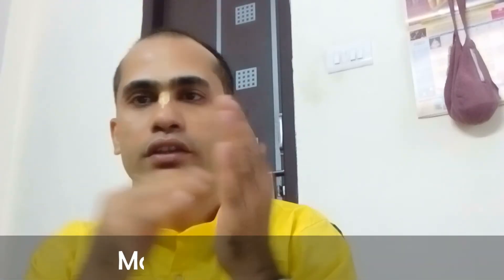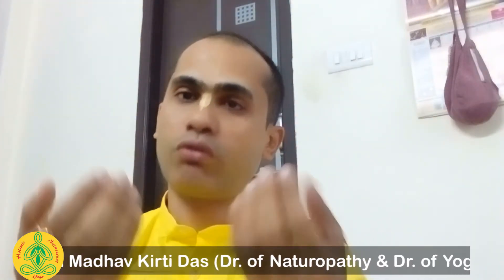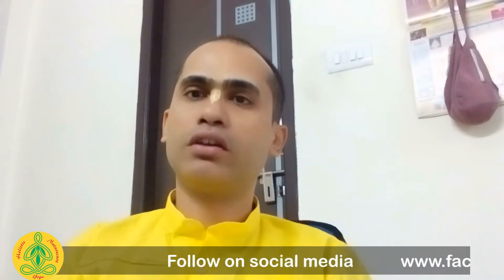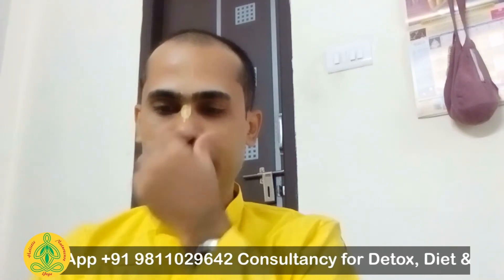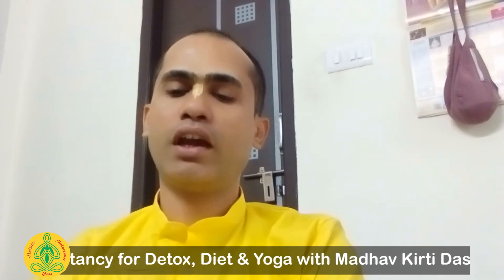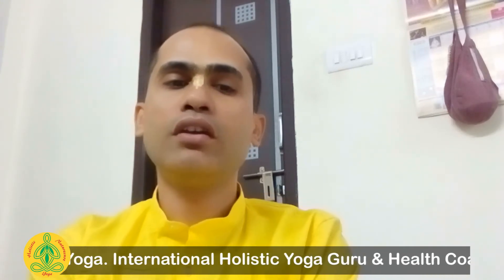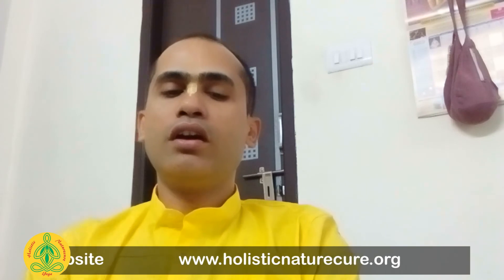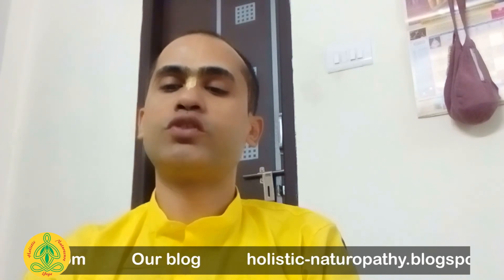Mechanism of Mudra | By Madhav Kirti Das | Dr. of Naturopathy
If you want to invite for lecture
& Consultancy on Holistic Health Management - Detox, Diet & Yoga, in your community, organization, institution then request at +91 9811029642, email- and get schedule & availability.

Speaker: HG Madhav Kirti Das (ND, YD, PGDYED, DHC, MA, M.Sc, MBA, M.Phil.)
* Doctor of Naturopath & Dr. Of Yoga.
* International Health Coach & Holistic Yoga Guru.
* Founder of Holistic Naturecure & Yoga Research Foundation, Rishikesh, India.
* Holistic Health Consultant- Detox, Diet & Yoga.
* Yoga Alliance, USA, Continuing Education Provider.
* Experienced Registered Yoga Teacher 500 (E-RYT), Yoga Alliance, USA.
* Member Council of Yoga Accreditation International (CYAI) USA.
* Member International Naturopath Organization.
* Treated over 2000 patient thru Detox, Diet & Yoga, at National and International location.